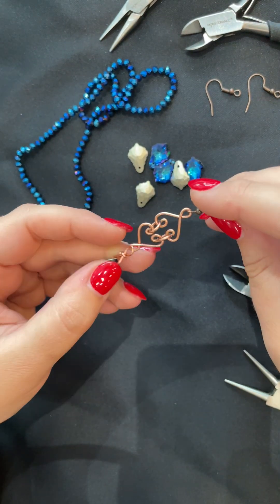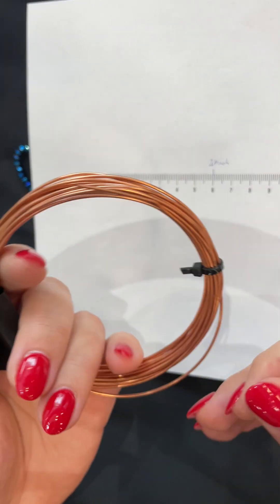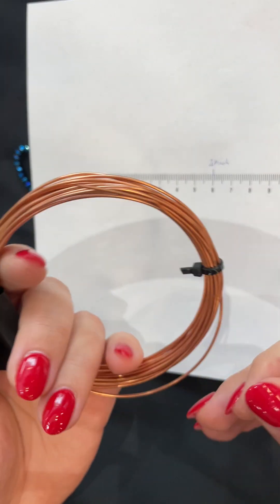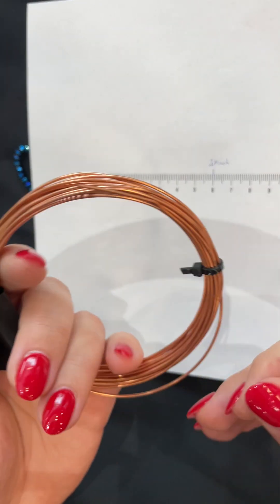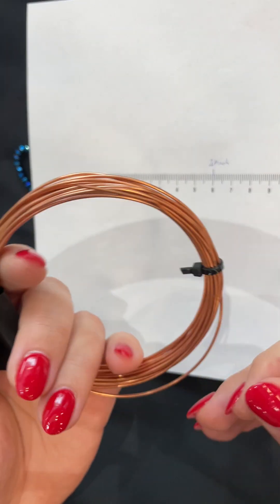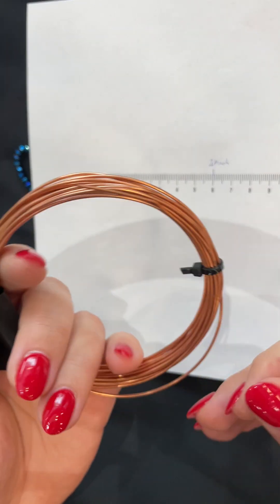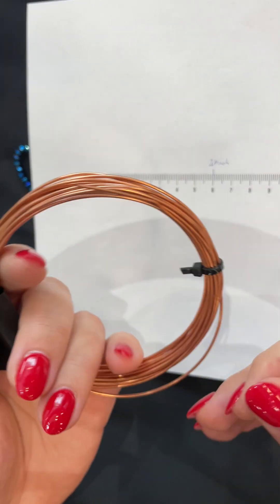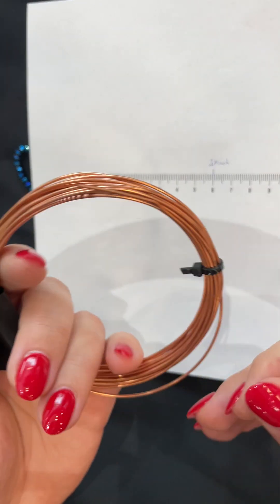Wire Wrapping Tutorial - Blue Crystal Heart Earrings - Perfect for Beginners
These heart earrings can be made by anyone, even without any experience!

In this wire wrapping tutorial, I’ll show you step-by-step how to create these beautiful heart earrings, making it perfect for beginners. Along the way, you’ll pick up some helpful tips and tricks to handle your wire more easily.

If you’re new to jewelry making or looking for a simple beginner tutorial, this video is for you! I’ll guide you through each step, helping you to finish your very own DIY earrings.

Once you get the hang on this tutorial, create more pairs for you and your loved ones and give away your beautiful creations to your loved ones!

Happy Wire Wrapping!